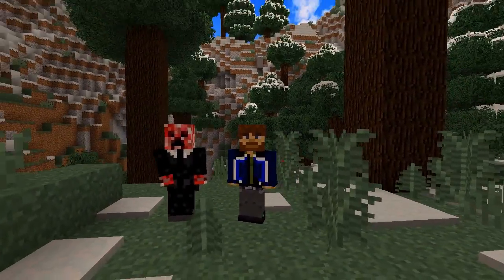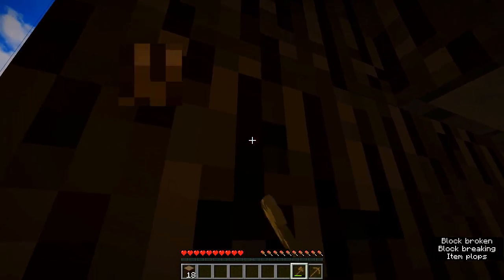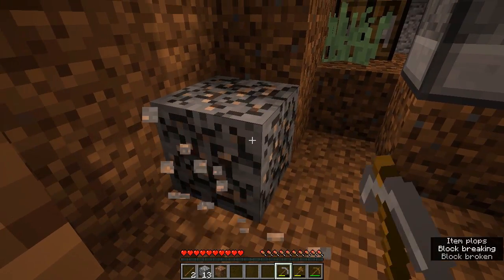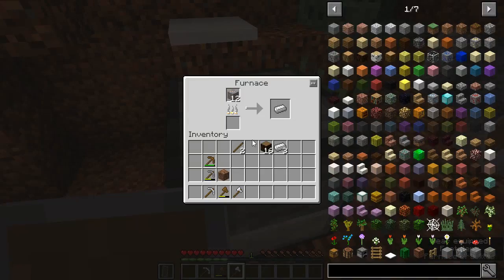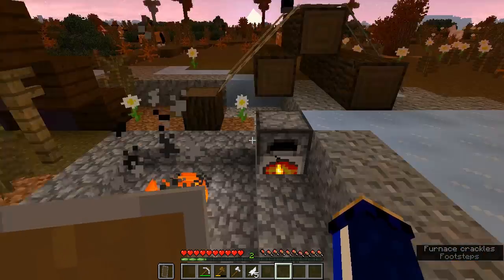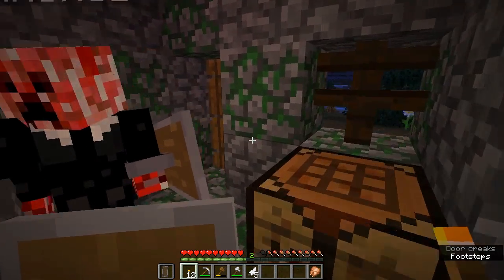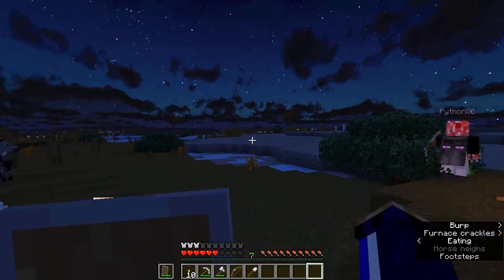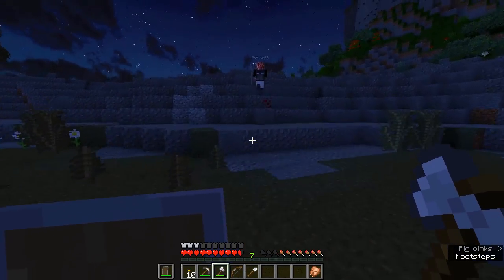Minecraft: Harmony ▫ A Modded Co-op Adventure Begins! (Ep.01)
Modded Minecraft returns! I join Hermitcraft's very own PythonGB as we embark on a grand adventure in an RPG-inspired Vanilla+ modpack.